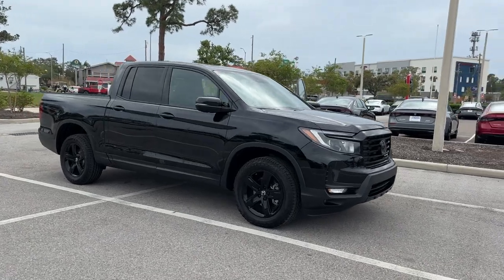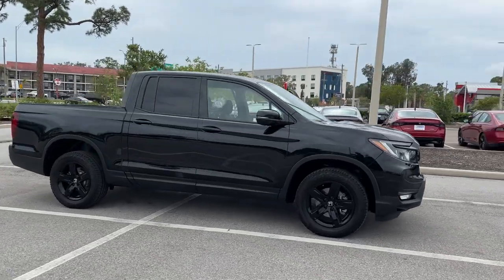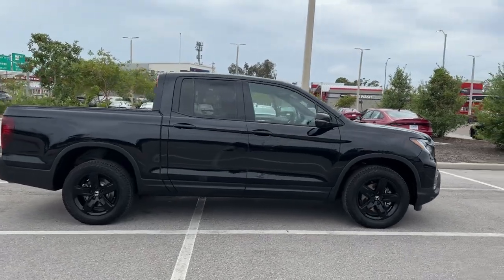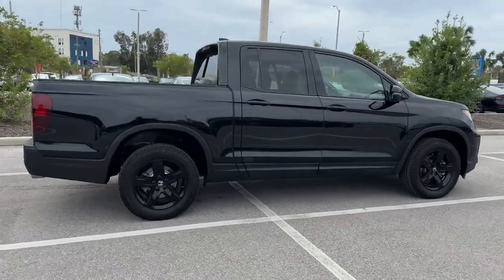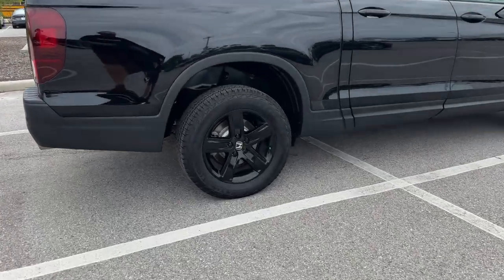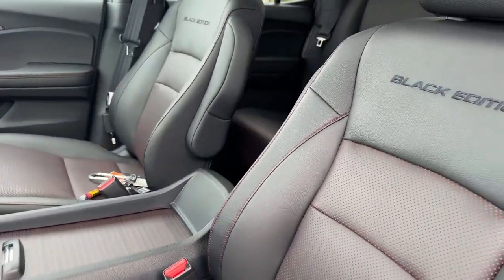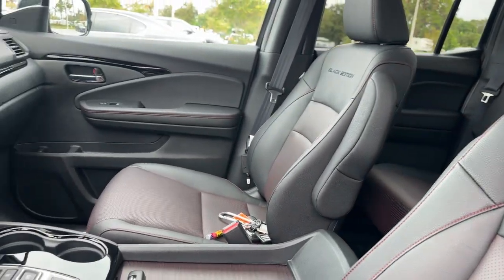2023 Honda Ridgeline Black Edition Clearwater, Tampa, St. Petersburg, Largo, Pinellas Park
2023 Honda Ridgeline Black Edition 5FPYK3F83PB055802 Video

To schedule a test drive in this 2023 Honda Ridgeline Black Edition, call us at or stop by our showroom located at 7671 US Hwy 19 N, Pinellas Park, FL 33781.

This 2023 Honda Ridgeline Black Edition is full of phenomenal features such as: